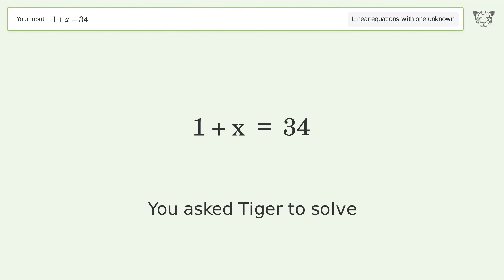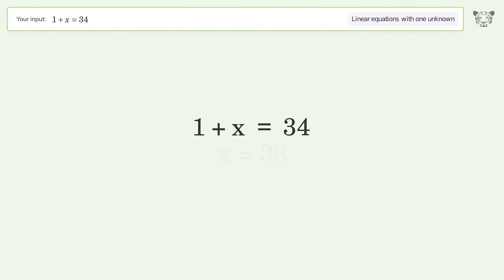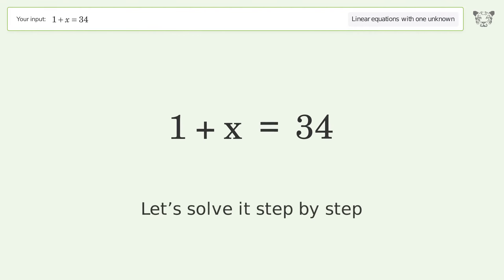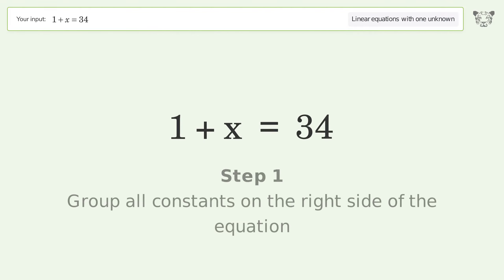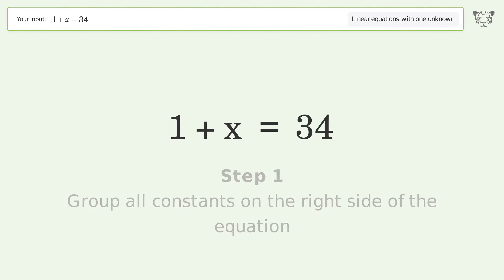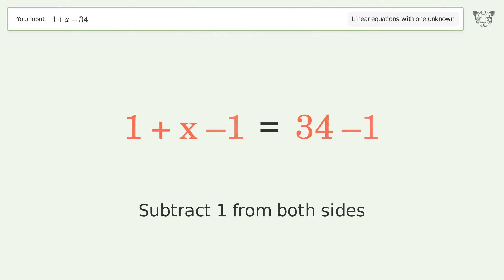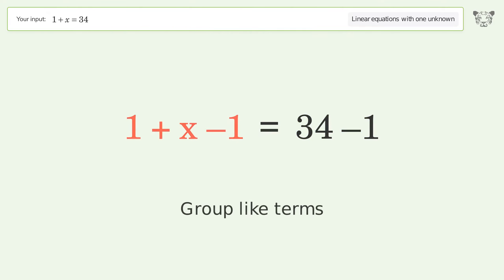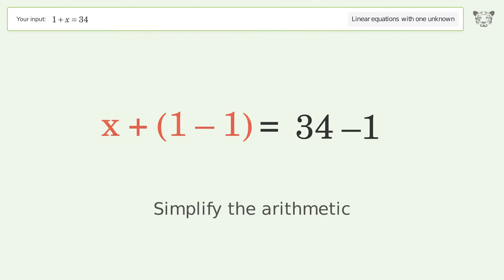Linear equation with one unknown: Solve 1+x=34 step-by-step solution